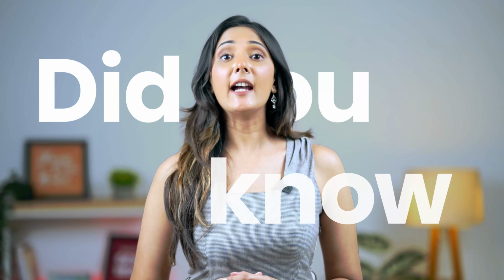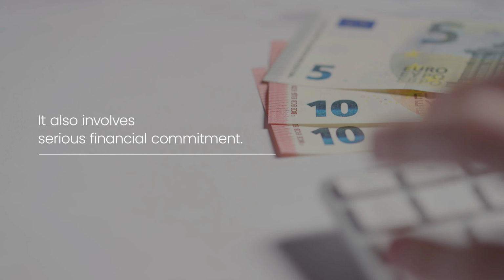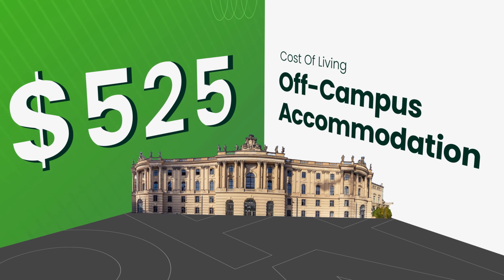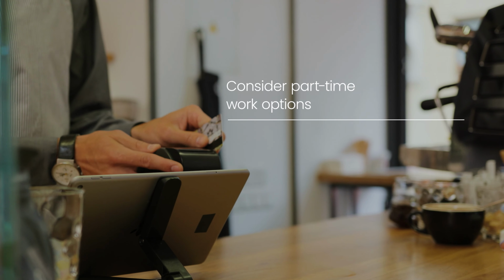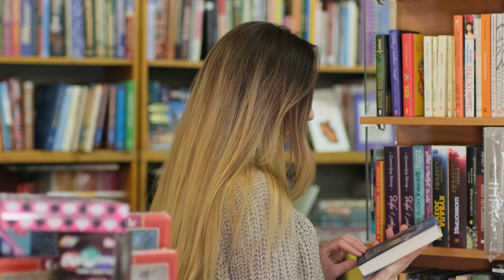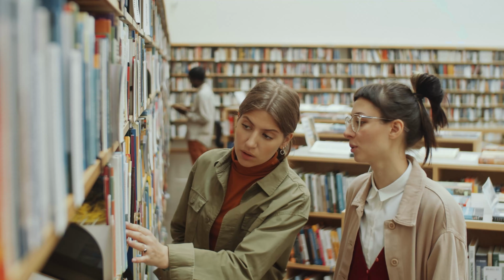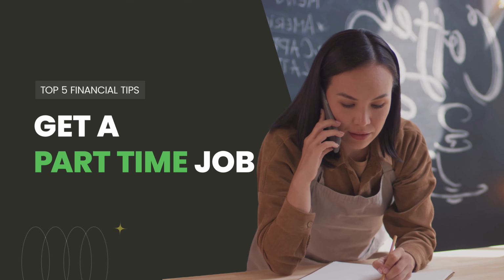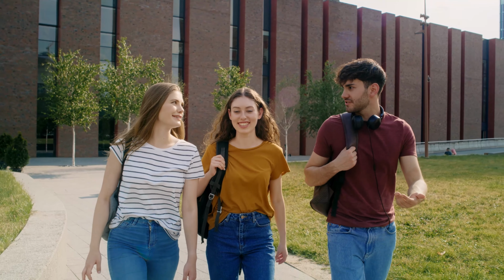Financial Planning To Study Abroad | Study Abroad In 2024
Study abroad with the right financial planning! 🌍💰 From cost of studying abroad in 2024, we explain key considerations and strategies to ensure a secure and successful international academic experience.

Don't let financial uncertainties stop your dreams – equip yourself with the knowledge to make informed decisions. Whether you're a prospective student or parent, this complete guide is your roadmap to financial preparedness. Watch now and take the first step towards a financially sound study abroad adventure! 🎓💼

Here is a read on the top five ways to finance a study abroad plan

Looking for an EDUCATION LOAN ABROAD? Seek help from our experts

00:00 - 00:57 - Introduction
00:58 - 1:36 - Cost Of Studying Abroad
1:36 - 2:28 - Cost of Living In USA
2:28 - 3:16 - Financial Planning Tips
 3:17 - 3:43 - Second Hand Purchasing
3:43 - 4:07 - Cooking Your Own Meals
4:07 - 4:34 - Utilise Student Discounts
4:34 - 5:03 - Tex benefits On Student Loans
5:04 - 5:40 - Part Time Job

2. Join our vibrant community discussing universities abroad, financing education, and expert guidance.
3. Engage with our interactive content, polls, quizzes, and live interactions, shaping your study abroad journey with the utmost confidence.